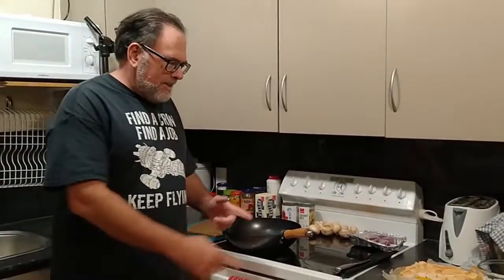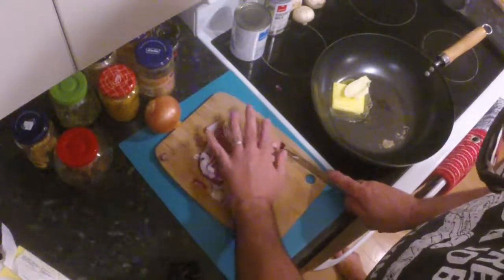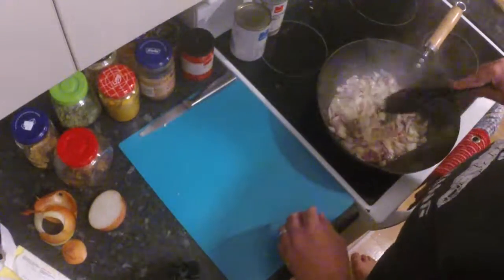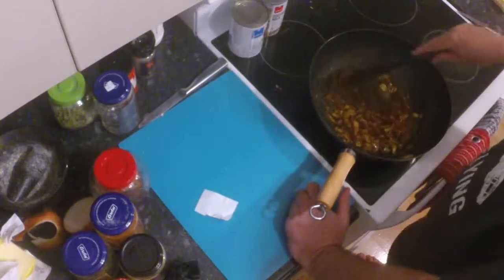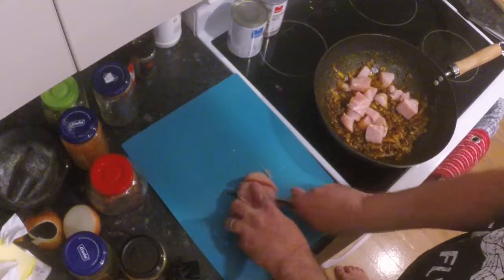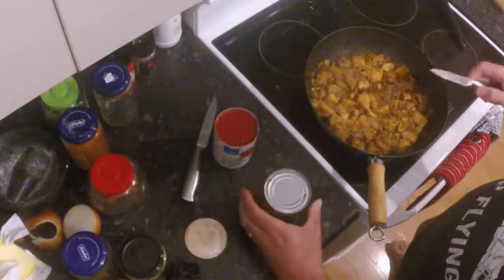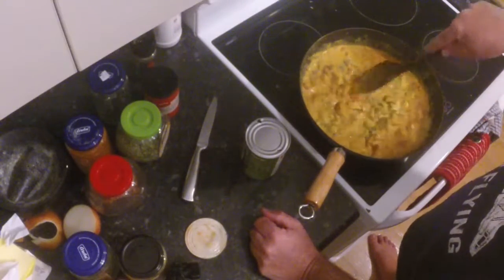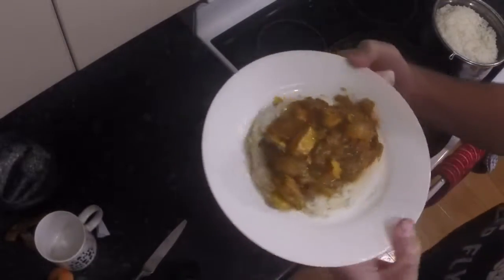Butter chicken my way - a tutorial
This is how I make butter chicken. You may like it, you may not! This much I know - It tastes great!

Hope you enjoy the video and if you try it out, I hope you love it!